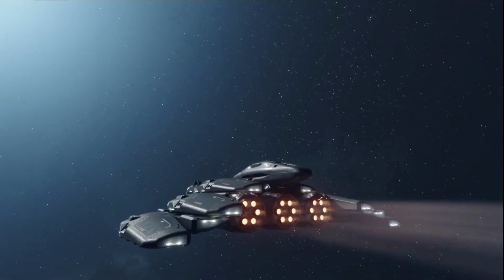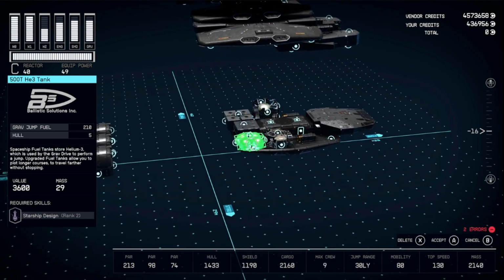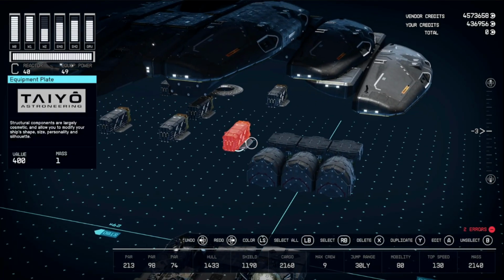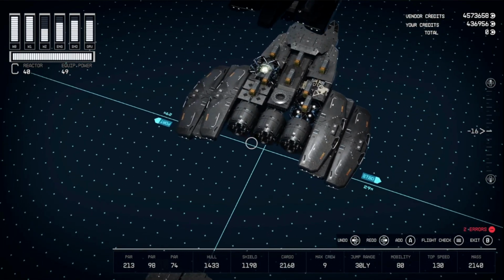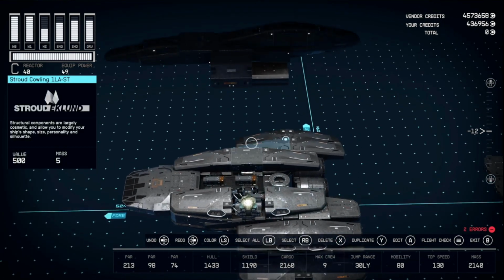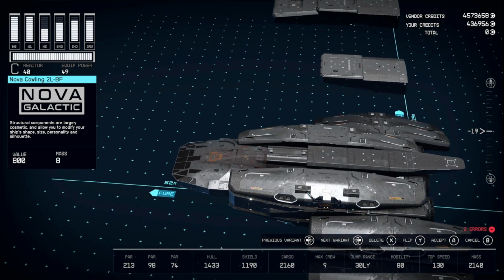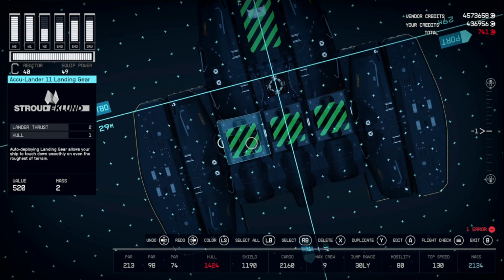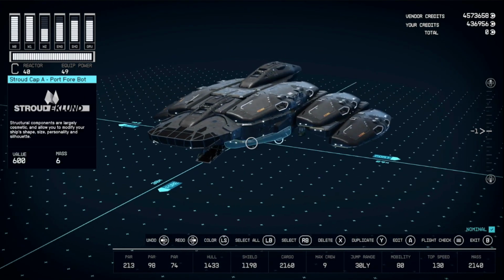How to Build Hawk (The C Class Raven): Starfield Ship Building Guide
You guys are amazing, here is the next build guide! The build was mostly complete already making it the perfect guide for me to do after work today, but I've got more coming soon including an enterprise update, the final one without new parts being added to the game, and something new hopefully this weekend if I can find a version of it that I'm happy with. Thank you all so much for supporting my channel.